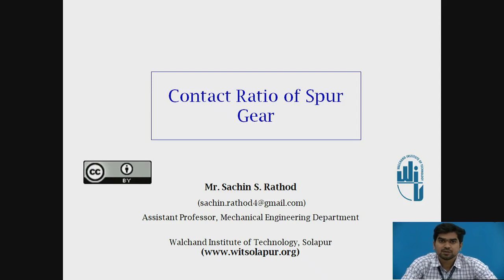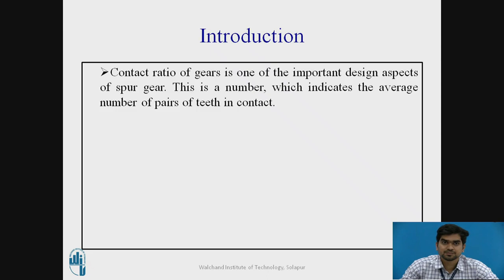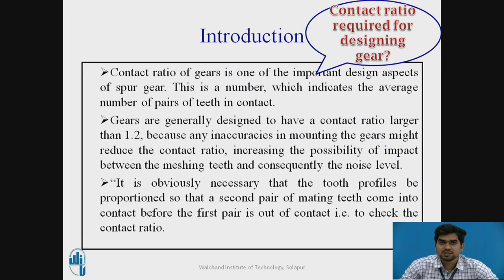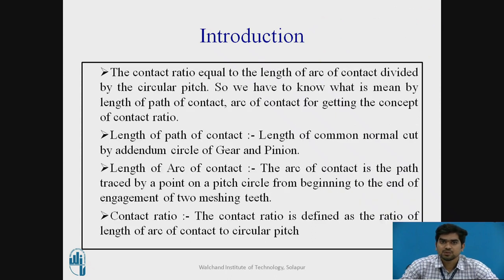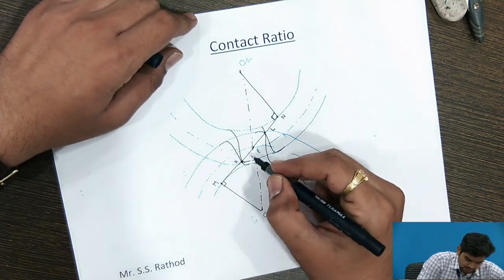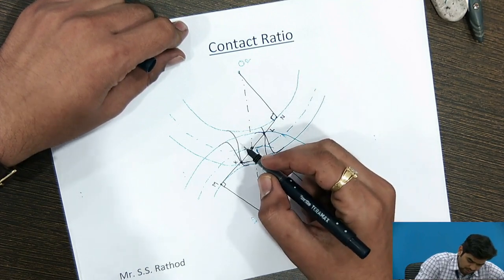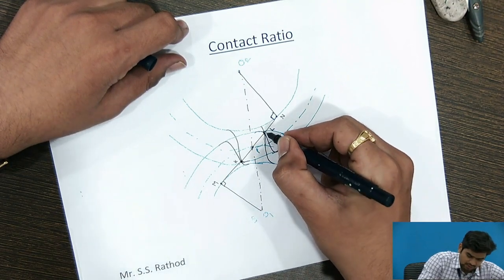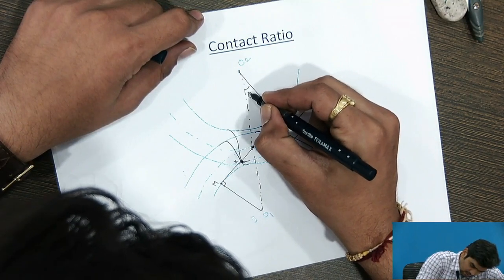Contact ratio of Spur Gear